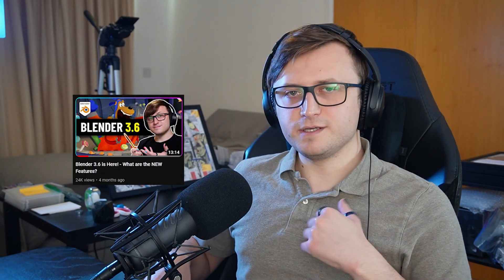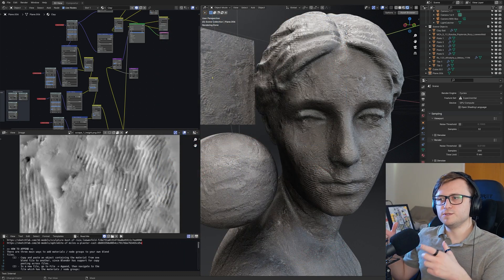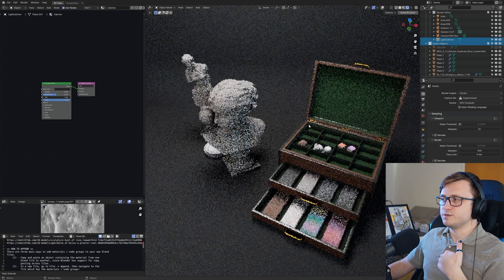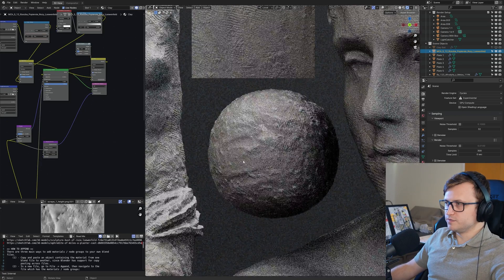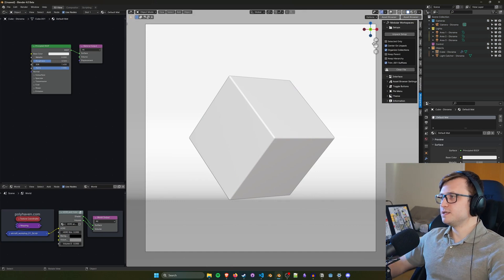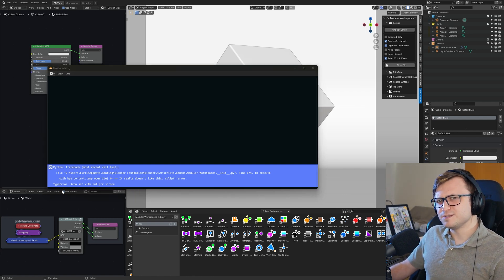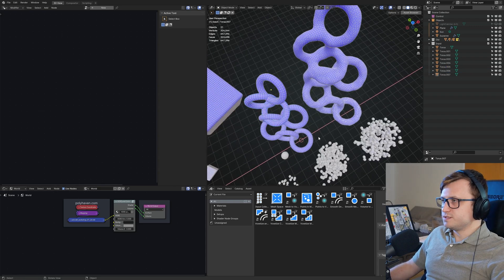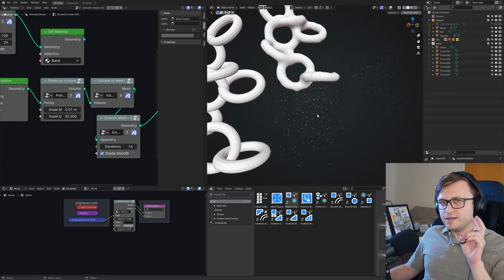4+ Random Projects I've Been Working On Recently!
Random things I've been working on.

00:00 - Random Things
00:31 - Sculpt Material
03:53 - Blender 4.0 - Bugs and Modular Workspaces
06:44 - BY-GEN Voxel Standardization
11:03 - Art Challenge
13:35 - My Obsession
15:59 - Summary
16:27 - YouTube Memberships
16:57 - Closing Thoughts